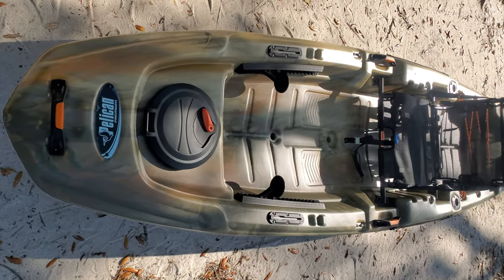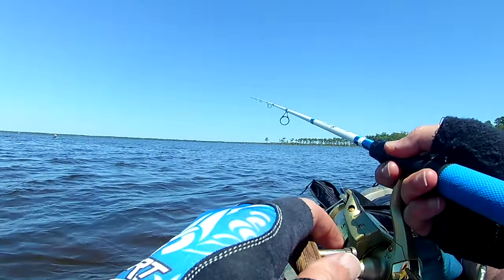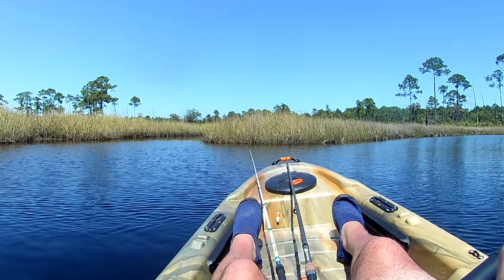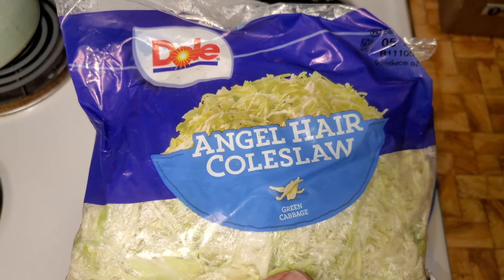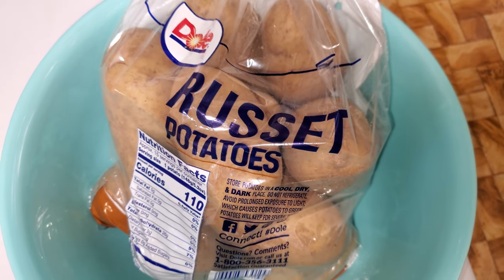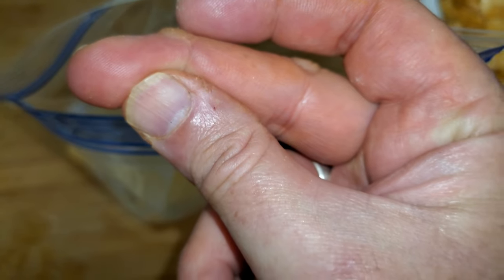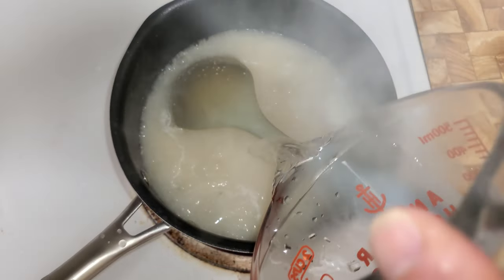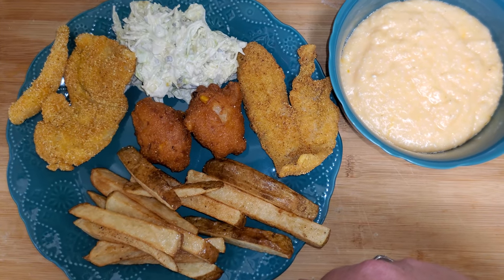Outing with Wife on my New Pelican Catch 100 Classic Fishing Kayak {Catch Clean and Cook}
In this video, Ken decides to go on a kayak outing with his wife. Before this video, Ken had planned to use his SeaStream OpenWater kayak; which Ken is presently selling because of the poor seating. Ken had even mentioned to @wendellfishing how the SeaStream just wasn't cutting it and he was going to need to switch kayaks. The night before this video was to be filmed, Ken's wife surprised him by buying the channel a new @PelicanSportVideos Catch 100 Classic kayak.

All-in-all, Ken seemed well-pleased with this kayak for its stability, comfort, and price point. He even manages to do some kayakfishing in this video as he and his wife kayaked down a secluded network of bayous and bays little known to many in NW Florida.

Watch along this catchcleanandcook video as Ken shows some beautiful scenery, kayaks into the middle of a fever (school) of stingray as well as runs up on a 6 to 7 ft. alligator. He finds out something interesting from his fish necropsy, and he cooks up his take on a traditional Southern fishfry with largemouth bass and chain pickerel (aka Jackfish) served with dill coleslaw, homemade frenchfries, hushpuppies, and cheesegrits. As always, the recipe is provided.

NORTHWEST FLORIDA DILL SLAW
10 oz. Green Cabbage, Finely Shredded
5 to 10 oz. Dill Pickle Relish, To Taste
1 c. Mayonnaise
1 tsp. Celery Seed, If Desired
1 tsp. @McCormickVideos Peppercorn Medley, If Desired

Mix ingredients together. Taste and adjust seasonings as needed. Be careful not to add too much relish as the flavor will grow over time. Let sit 30 minutes to an hour in a refrigerator before serving cold.

KEN'S CROWD-PLEASING HUSHPUPPIES
1/4 Red Bell Pepper, Finely Diced
1/2 Small White Onion, Finely Diced
7 1/3 oz. Canned Cream Style Corn
1 c. Yellow Hot Rise Corn Meal
1/2 c. Self-Rising Flour
1 Egg

Mix ingredients together and let sit at room temperature for 15-20 minutes before scooping out or spooning quenelle-shaped fritters into (preferably a deep fat fryer or deep, heavy-bottomed pot filled halfway with) 375°F oil. Fry on all sides, turning the fritters constantly until they reach a dark golden-brown color and are cooked fully through. Remove with a wire spider or slotted spoon, allow to drain, and then place either on a cooling rack over a sheet tray lined with multiple paper towels or on a platter lined with multiple paper towels.

NW FLORIDA FISH FRY BREADING
1 1/2 c. Yellow Hot Rise Corn Meal
1/2 c. Self-Rising Flour or Corn Starch, If Desired
1 tbsp. Celtic Sea Salt
1/2 tbsp. McCormick's Peppercorn Medley

Mix ingredients either in a brown paper bag (preferred way) or a large zip-top bag. Place damp (not wet) fish filets one at a time in the bag and shake well. Take the breaded fish out of the breading and allow them to sit (preferably on a cooling rack over a sheet tray) a few minutes before frying as you make room in the bag for more fish to be breaded. DO NOT leave the fish in the bag as their high moisture content will cause clumping and the breading not to stick to the fish. Place the fish filets into (preferably a deep fat fryer or deep, heavy-bottomed pot filled halfway with) 375°F oil. Cook until the filets are a light golden brown and floating in the oil. Remove with a wire spider or slotted spoon, allow to drain, and then place either on a cooling rack over a sheet tray lined with multiple paper towels or on a platter lined with multiple paper towels.

CHEESE GRITS
2 1/2 pts. Water
1/2 tbsp. Celtic Sea Salt
2 tbsp. Salted Butter
1 c. Quick Cook Grits
4 oz. Cream Cheese, Room Temperature
1 1/2 to 2 c. Shredded Colby Jack (Co-Jack) Cheese

In a medium-sized pot, over high heat, pour in a pint of water with the salt, butter, and grits. When the grits come to a boil and thicken (which roughly takes about 3-4 minutes), add in another pint of cold water, stir well, and bring to a boil until thick (which roughly takes about 2-3 minutes). Add in the remaining cold water, stir well, and reduce the heat to a low simmer. Cook until thick (roughly 2-3 minutes) before adding in the cream cheese, and stir until the cream cheese is fully incorporated and the grits are back up to temperature (roughly about 1-2 minutes). Turn off the heat to the grits and add in the co-jack cheese. Stir until all the cheese is evenly melted into the grits (roughly 1-2 minutes). Serve hot.